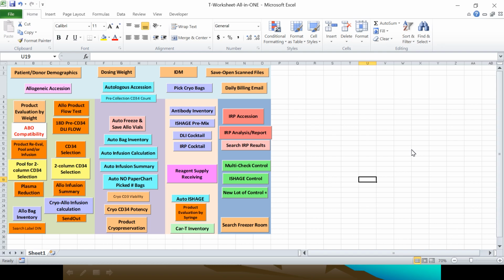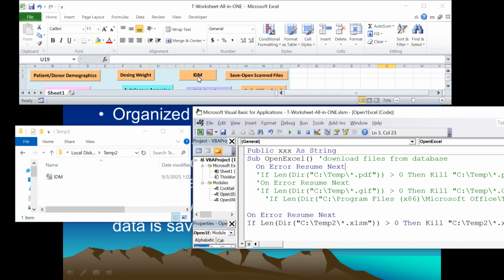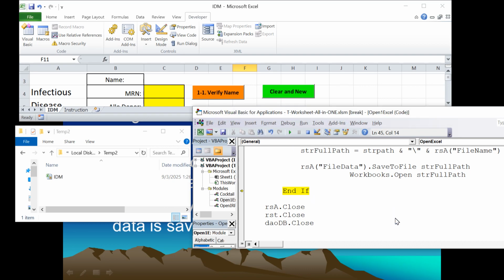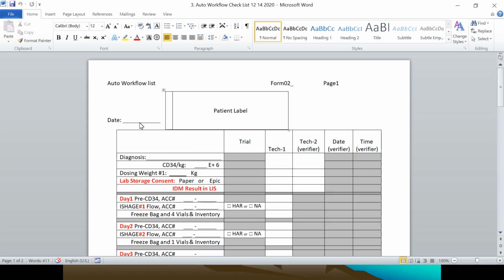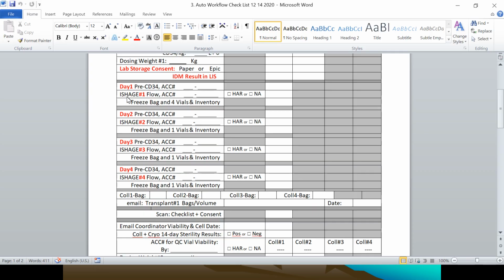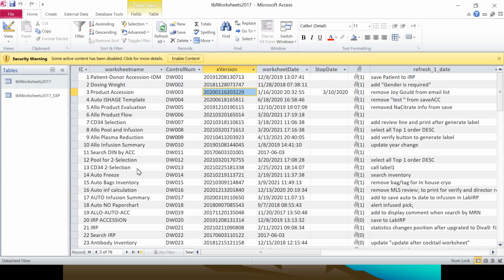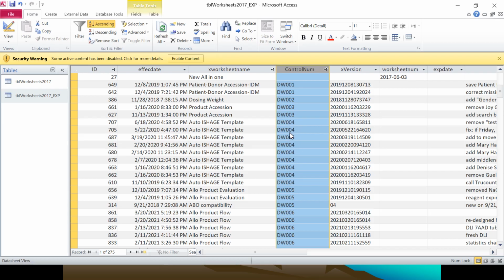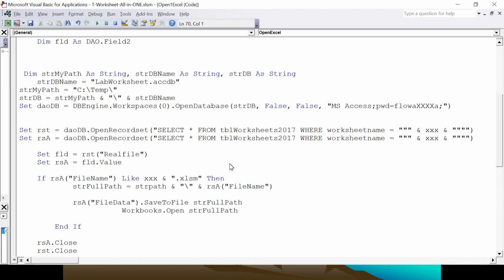Save Files like attachment in Access Database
How to download/open files, like .pdf, Word et al from Access database with Excel VBA